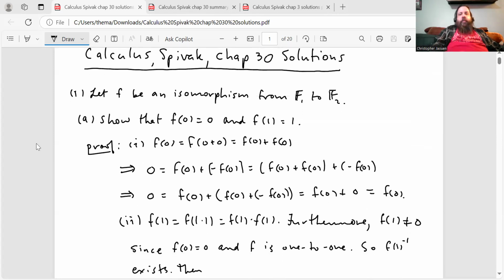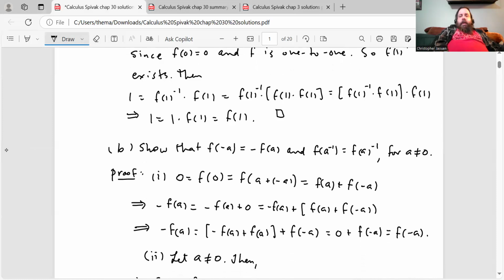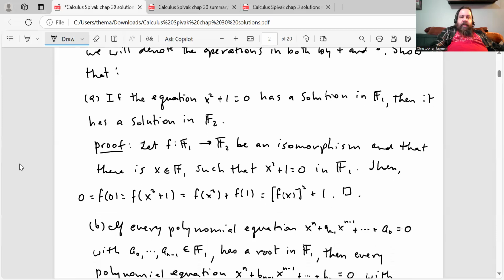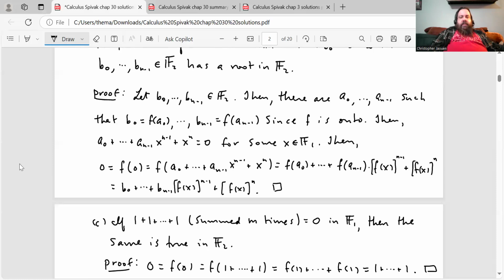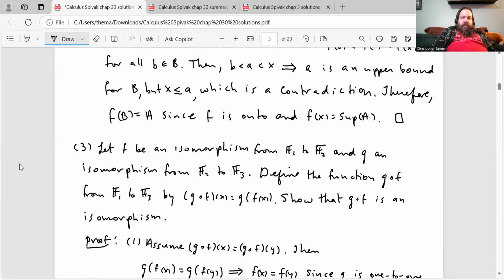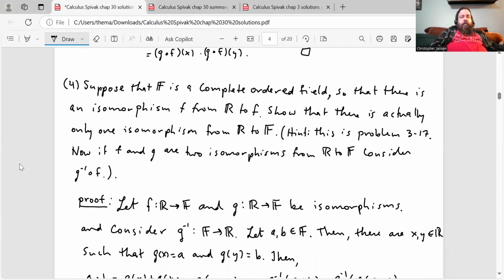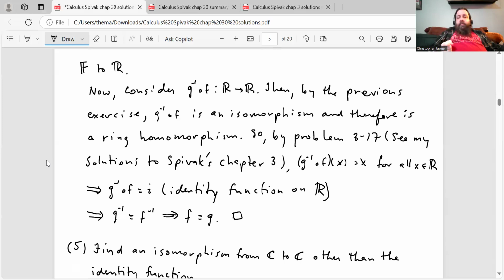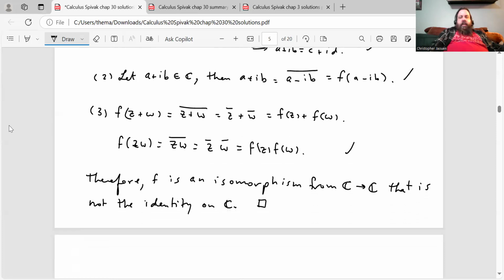Calculus Spivak chap 30 solutions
Calculus, Spivak